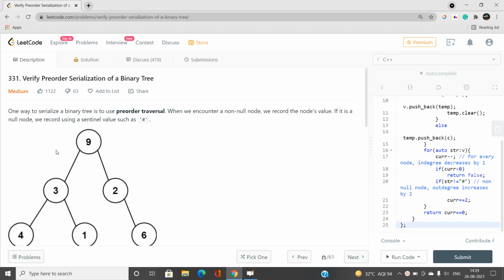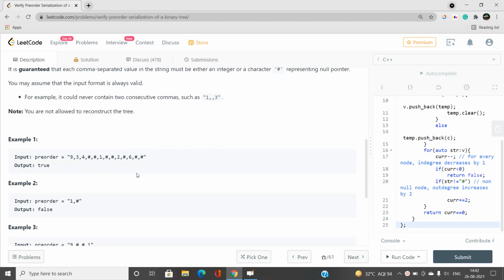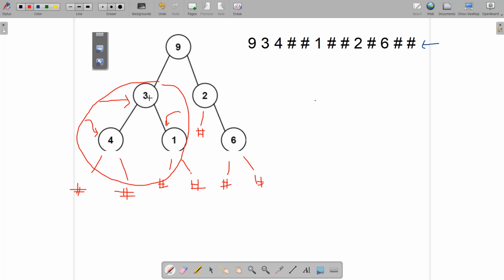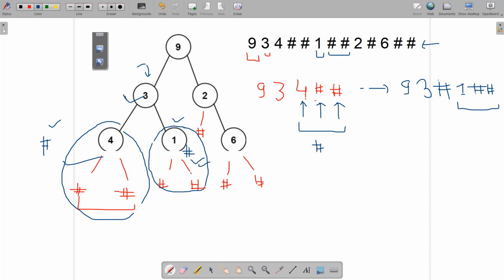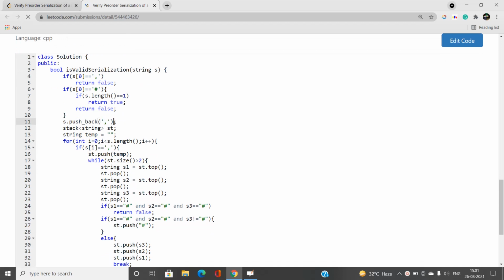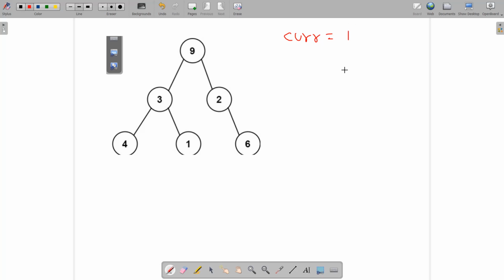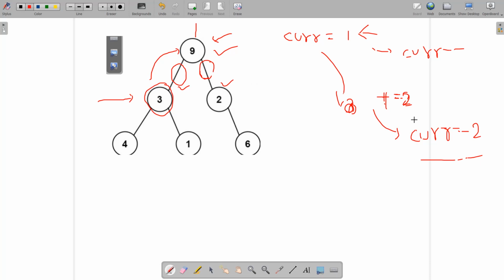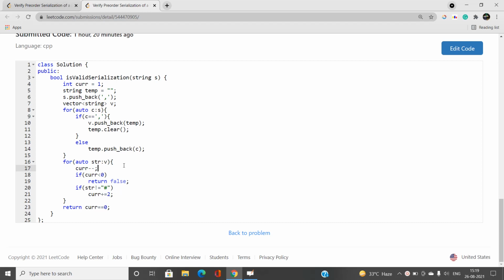Verify Preorder Serialization of Binary Tree | Stack | 331 LeetCode | Day 26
Here is the detailed solution of the LEETCODE DAY 26 VERIFY SERIALIZATION OF BINARY TREE Problem of the August Leetcoding Challenge and if you have any doubts, do comment below to let us know and help you.

In this video, I have talked about the best solution to the problem. I've used a stack-based approach as well as simple maths to verify.